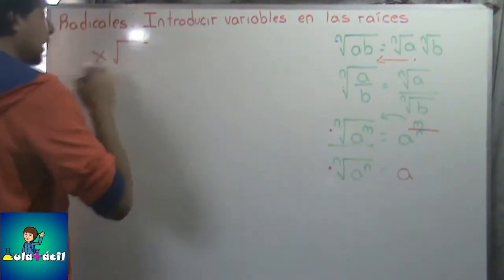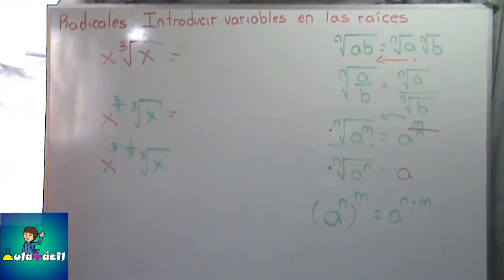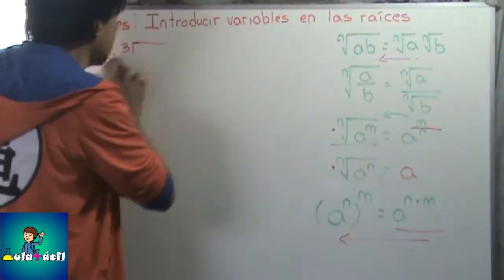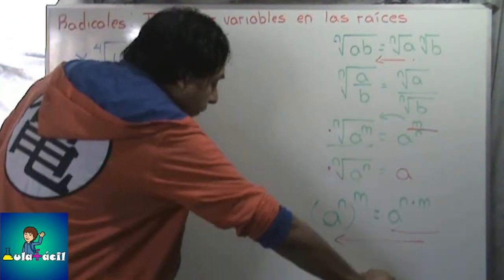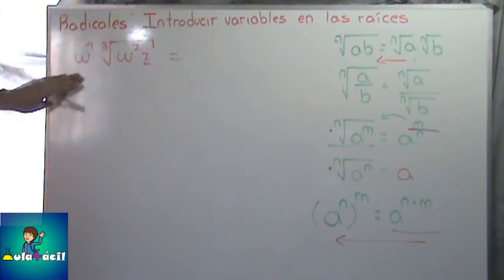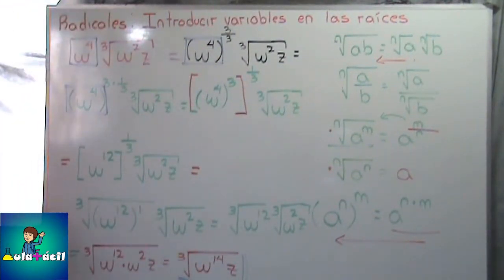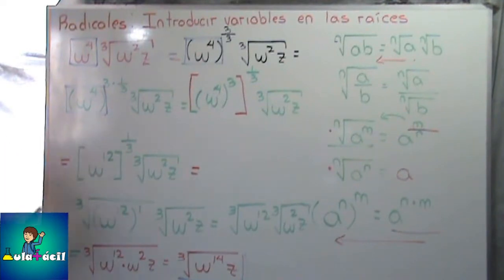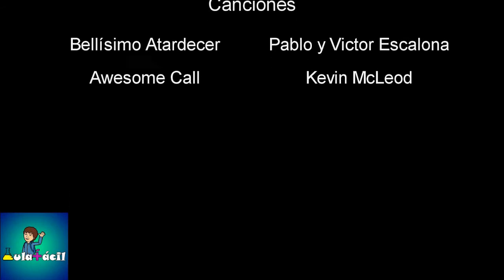181 Introducir una variable en una raíz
En el videotutorial anterior vimos como sacar una variable de una raíz. En el siguiente videotutorial, veremos el proceso inverso, cómo introducir una variable o variables adentro de la raíz